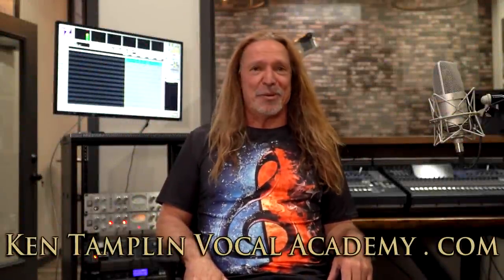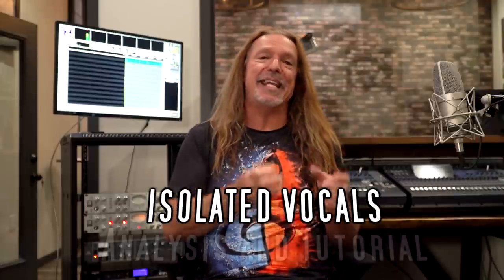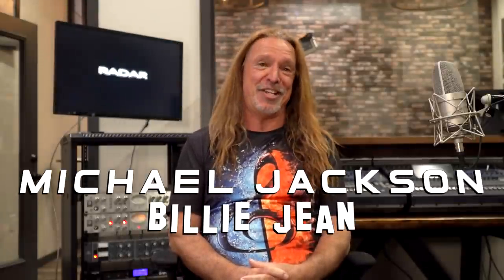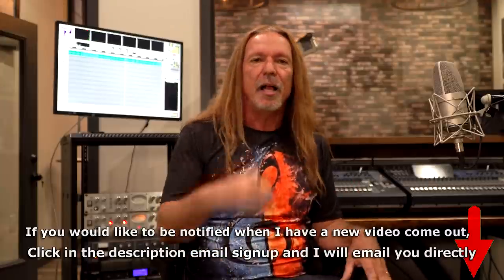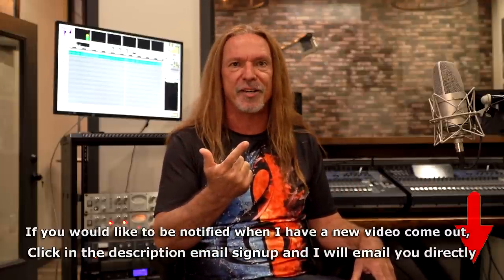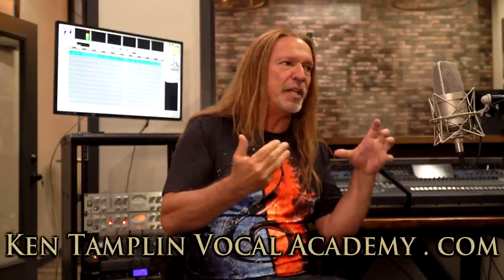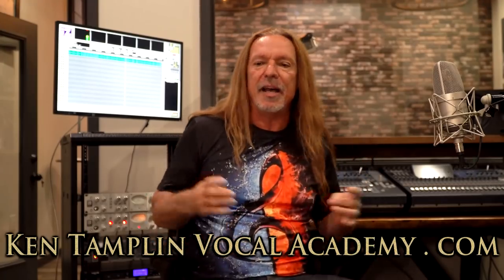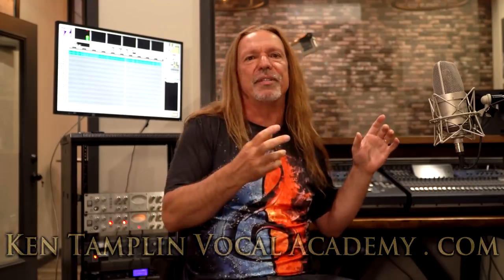Michael Jackson - Billie Jean - Isolated Vocals - Analysis and Tutorial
As we look at Michael Jackson’s isolated vocals from “Billie Jean” we can see from the recording how he truly was the one creating all the energy for the track.

This is vastly different from what we’ve been seeing in other isolated tracks where the band was what really helped to drive the power and energy behind the sound.

What other artists can you think of that had a similar ability to drive a track rhythmically, all on their own?

In this video I’ll explore the type of equipment used for the recording and how it impacted Michael’s sound.  We’ll also explore how he used phrasing and his licks to convey emotion and create his unique style.

Also be sure to check out this version of "Billie Jean" by KTVA student Tori Mathieu: